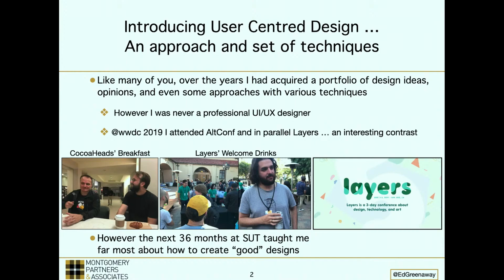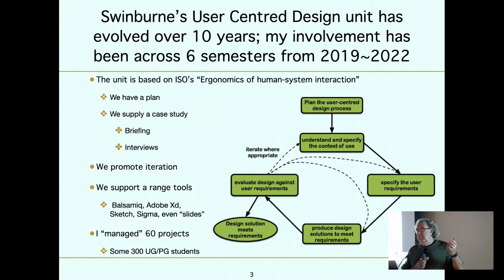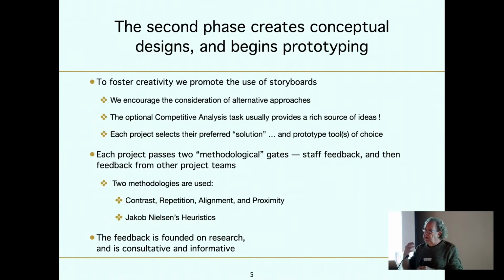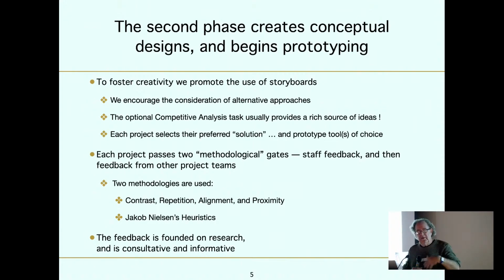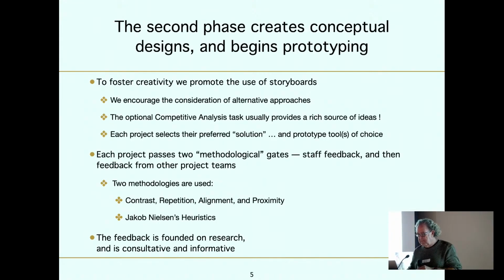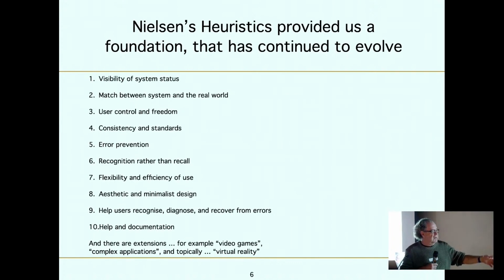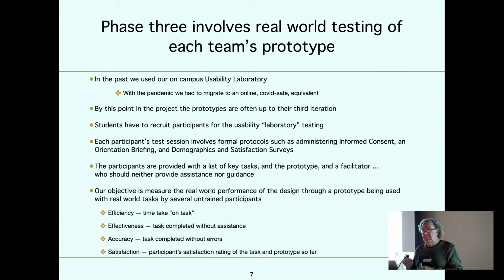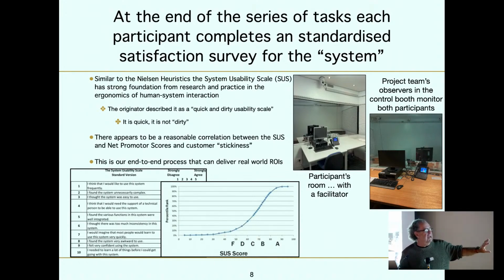Ed Greenaway - User Centred Design (2022)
Ed Greenaway presents the User Centred Design (UCD) methodology he teaches at Swinburne University, covering its ISO-based iterative design process across three phases: analysis of personas and context models, conceptual design and prototyping, and usability testing with real participants. He walks through how teams evaluate prototypes using Nielsen's heuristics and the System Usability Scale (SUS), and explains the correlation between high SUS scores and strong Net Promoter results. The approach delivers a measurable return on investment through improved app stickiness and reduced support burden.

Chapters:
0:00 Intro
0:12 User Centred Design
13:24 Outro